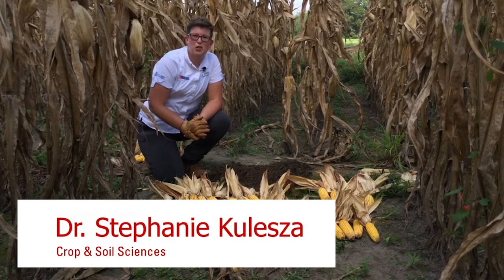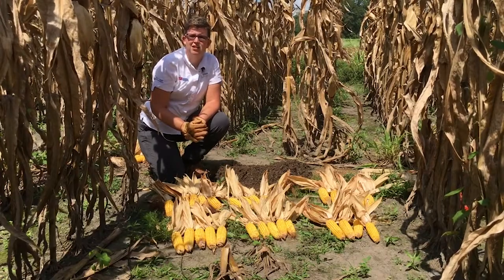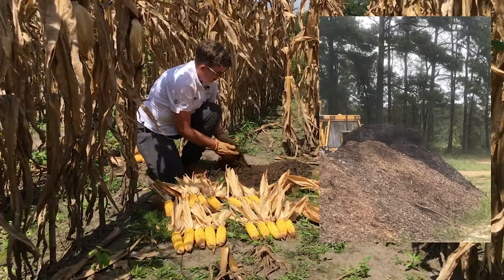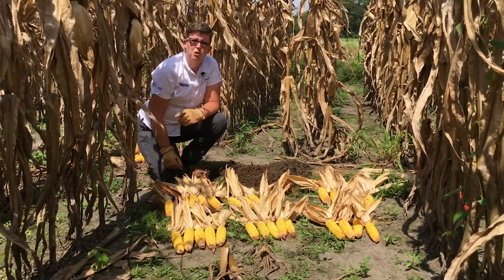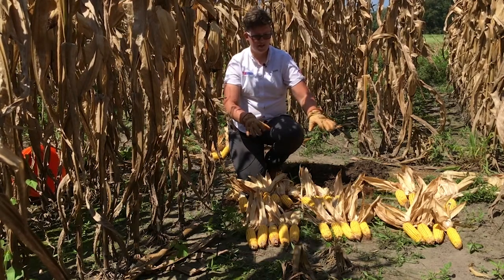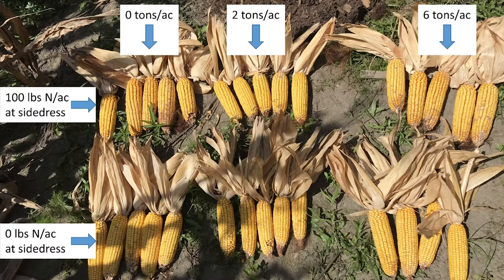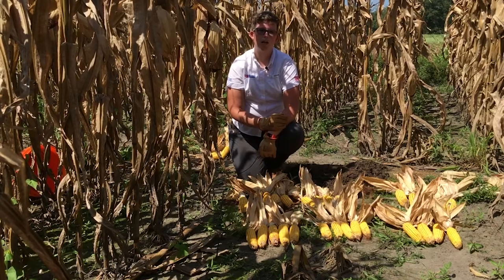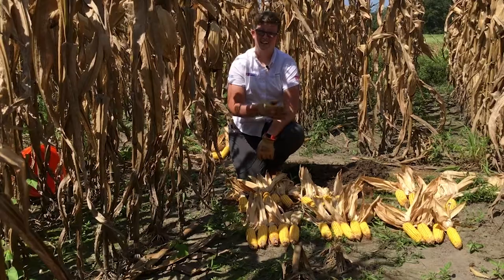Applying Swine Mortality Compost to Corn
Learn about a new project looking at the impact of swine mortality compost on corn yield and quality. Dr. Steph Kulesza discusses the reasoning for this project and some of the initial results from the 2020 growing season.